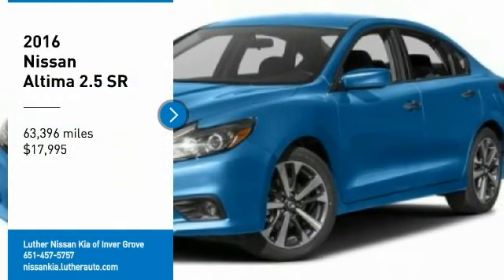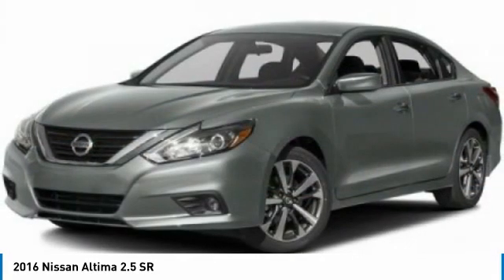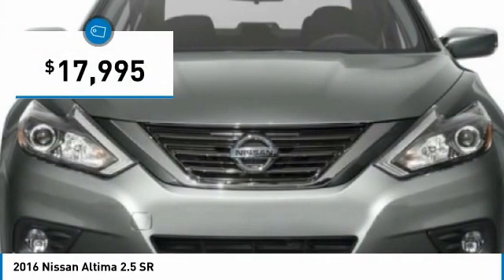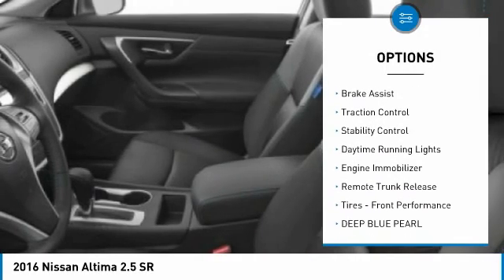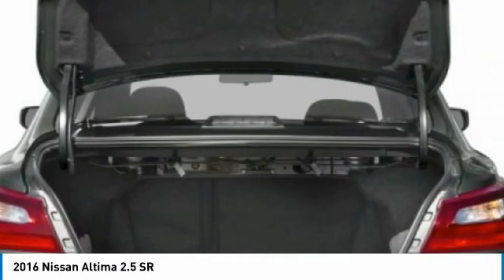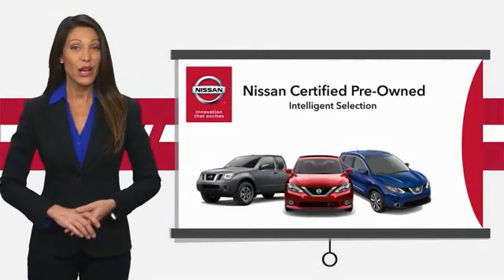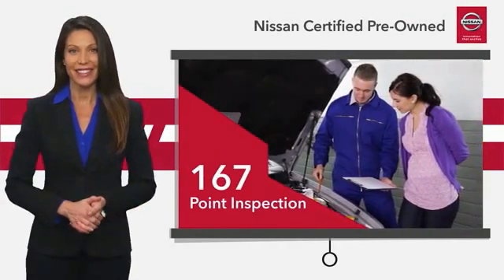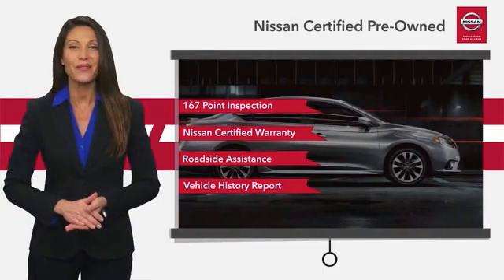2016 Nissan Altima Inver Grove Heights,St Paul,Minneapolis W17589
2016 Nissan Altima 2.5 SR

** NISSAN CERTIFIED ** 7YR/100K MILE WARRANTY **. iPod/MP3 Input, CD Player, Smart Device Integration, Aluminum Wheels, MP3 Player. ONLY 63,396 Miles! FUEL EFFICIENT 37 MPG Hwy/26 MPG City! iPod/MP3 Input, CD Player, Aluminum Wheels READ MORE!PURCHASE WITH CONFIDENCEInspection completed by Nissan technicians, and factory-authorized parts are used when necessary. $100 Deductible, Certified warranty is honored at any Nissan dealer nationwide, 7-year/100,000-Mile Limited Warranty, Rental Car, 24-Hour Roadside Assistance and Towing Assistance, includes rental car reimbursement, Certified warranty is transferable when sold from one private party to another, Trip-Interruption Services, CARFAX Vehicle History Report, along with the CarFax 3-year Buy Back Guarantee, Vehicle Title Insurance Policy, SiriusXM Satellite Radio with 3-month trial subscription.KEY FEATURES INCLUDEMP3 Player, iPod/MP3 Input Nissan 2.5 SR with DEEP BLUE PEARL exterior and Charcoal interior features a 4 Cylinder Engine with 182 HP at 6000 RPM*.VEHICLE REVIEWSEdmunds.com explains The CVT is more responsive when you press on the gas pedal compared to its competitors, and the simulated stepped gears reduce some of the engine drone that others suffer from.. Great Gas Mileage: 37 MPG Hwy.WHY BUY FROM USCheck whether a vehicle is subject to open recalls for safety issues at safercar.govCheck whether a vehicle is subject to open recalls for safety issues at safercar.gov